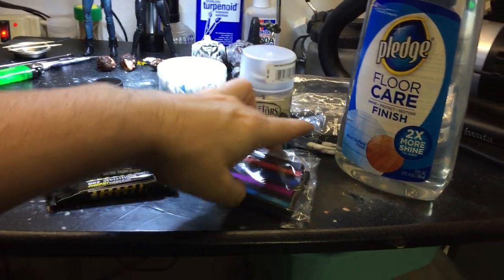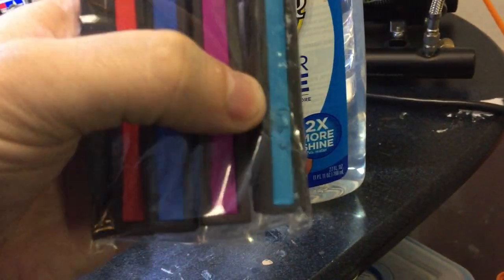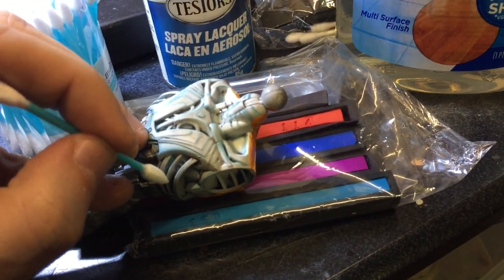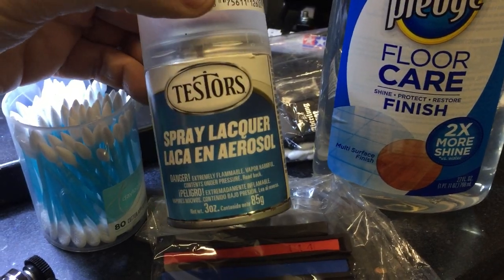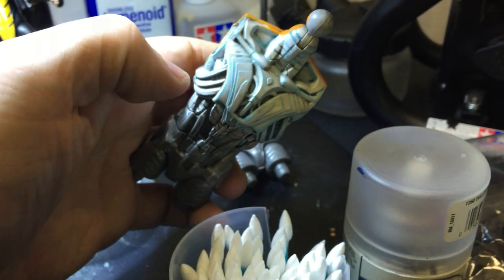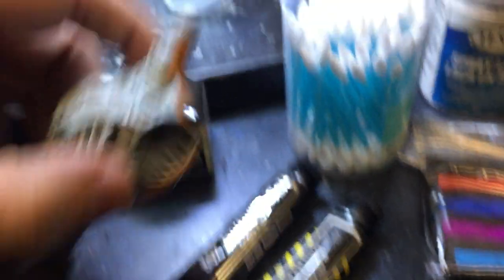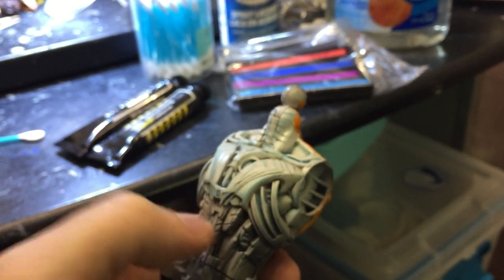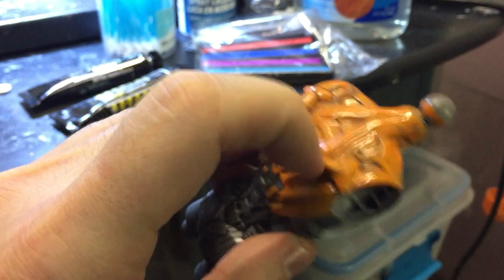weathering marvel legends oils washes , enamels ,flat coat, panelineing